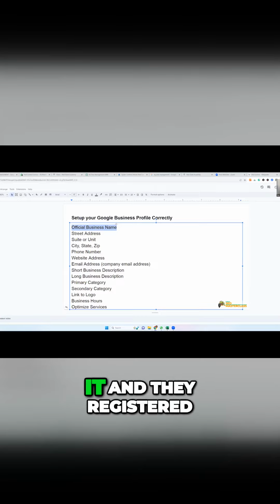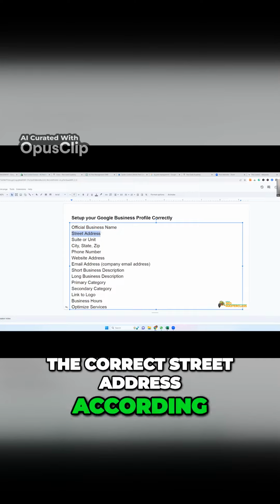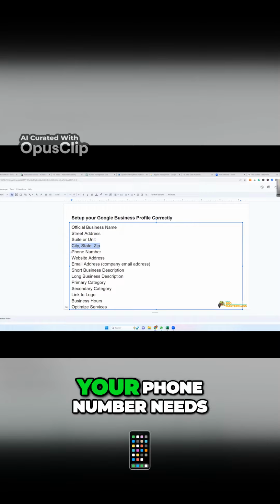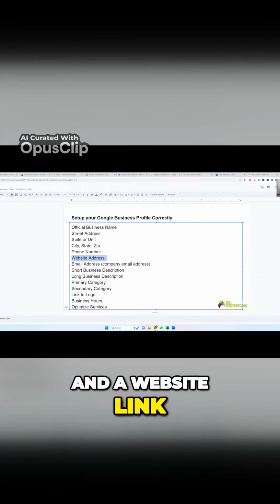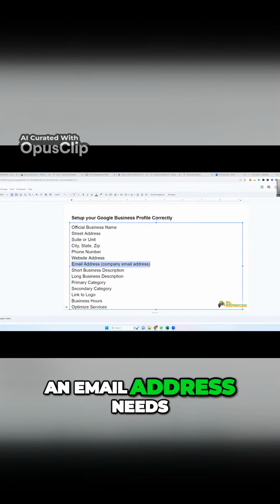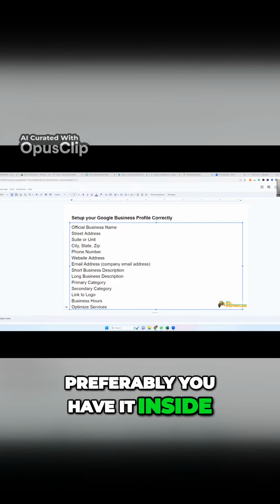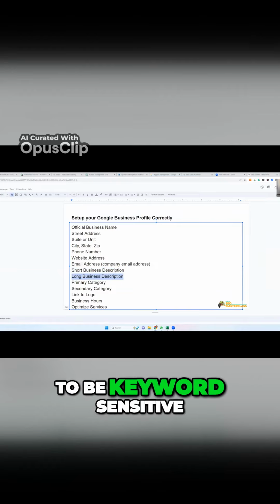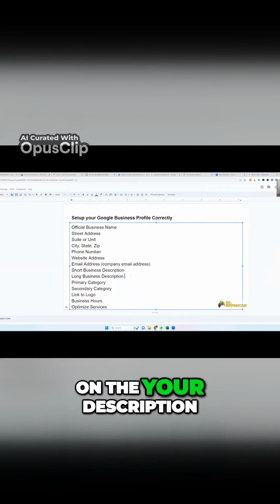Optimizing Your Business Listing for Maximum Impact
In our latest video, we delve into the essential details every business owner should know to optimize their local listings effectively. From ensuring accurate addresses to leveraging do-follow links from Google, we cover it all.

What You'll Discover:

The importance of accurate business information, including street addresses and suite/unit numbers.
How to use your phone number, website address, and email correctly to enhance your listing.
The power of a do-follow link from Google and how to obtain it.
Crafting short and long business descriptions with the right keywords for optimal impact in Google My Business (GMB).
Why This Video is a Must-Watch:
Every local business owner looking to improve their online presence will find this video invaluable. We provide actionable advice to make sure your business listing is not only accurate but also SEO-friendly.

🌟 Featured Course: Pestgeek Academy's Local SEO Masterclass

Enhance your local SEO skills with Pestgeek Academy's "Local SEO Masterclass."
Upcoming Class: Sat, Dec 30 @ 09:00 AM EST.

This comprehensive course is designed for those eager to master local SEO. Learn from experts about the intricacies of Google My Business and how to effectively optimize your business listing for better search visibility and customer reach.

Keep up with the latest in digital marketing and business strategies.
Discover a range of courses at Pestgeek Academy.

Gear up to perfect your business listing and excel in the digital marketplace. 🌟💻📈